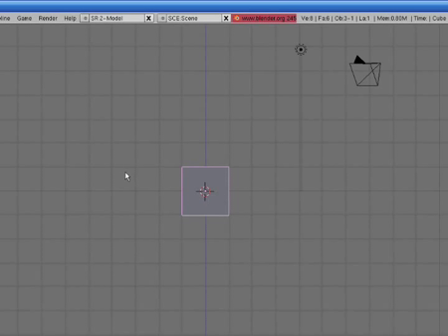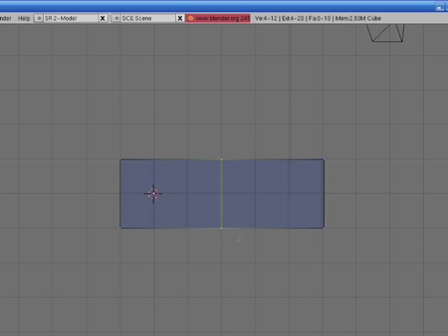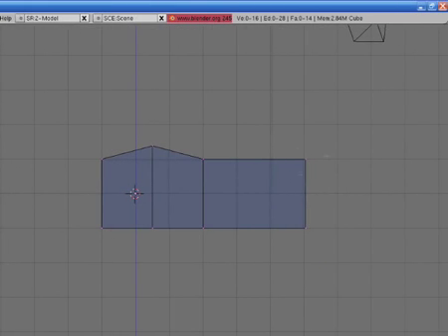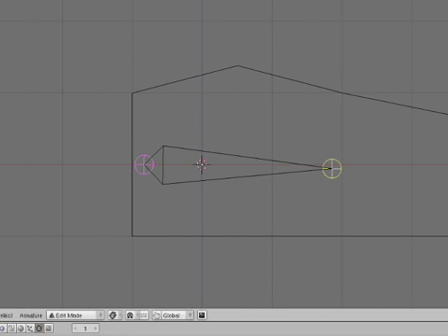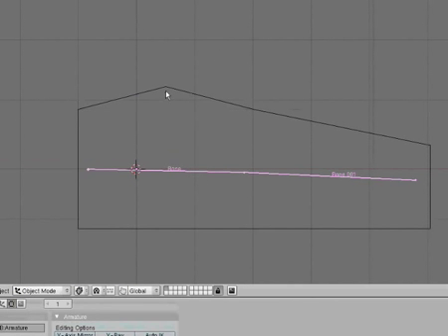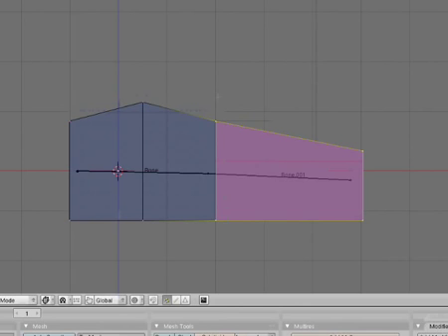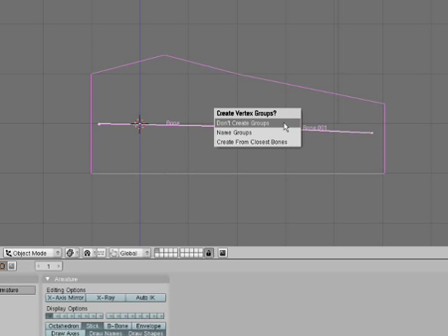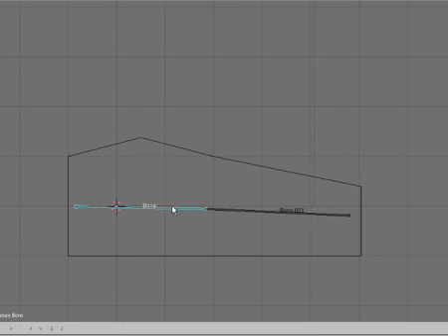Basic blender rigging tutorial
My rigging tutorial for blender. sorry it is as quiet first time with my new mic.